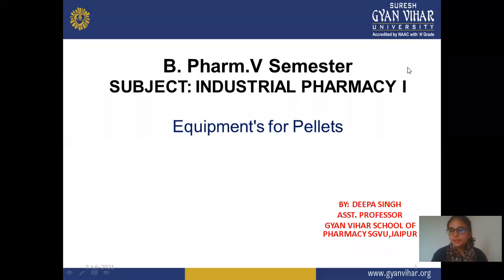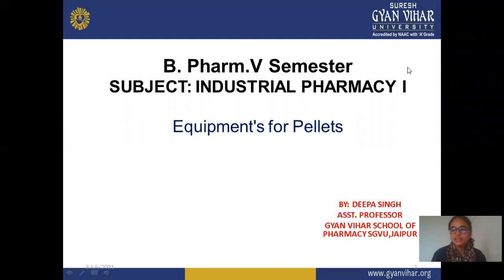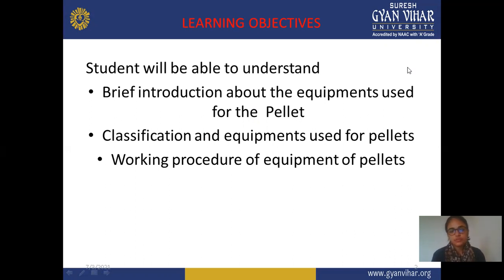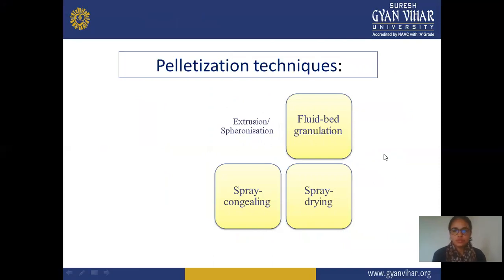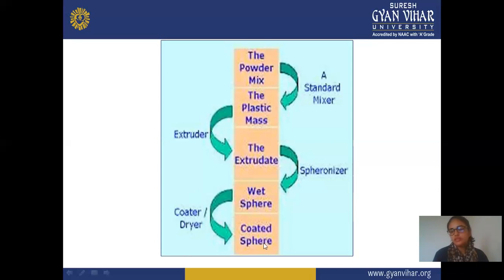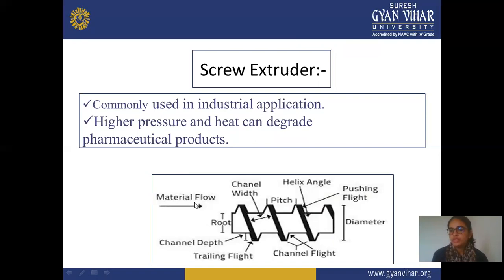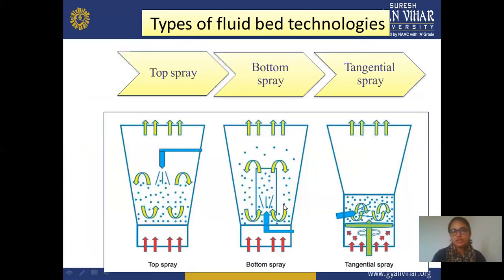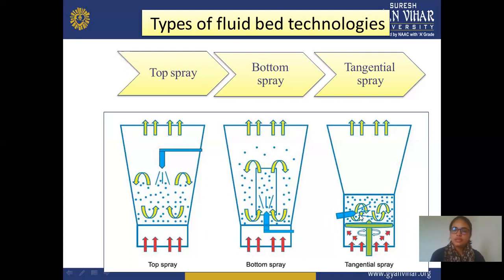Industrial Pharmacy_Equipments for pellets_Ms Deepa Singh, School of Pharmacy, SGVU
Ms Deepa Singh,